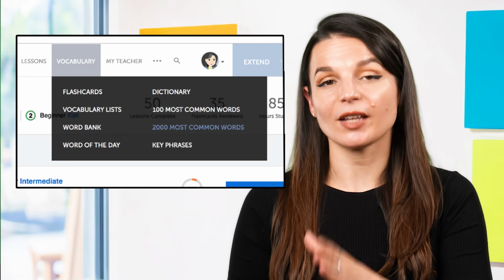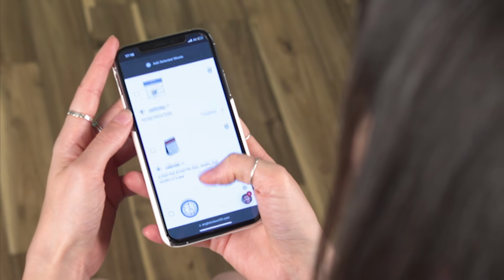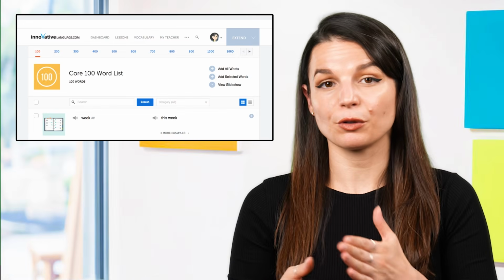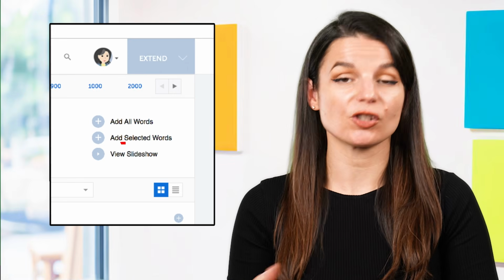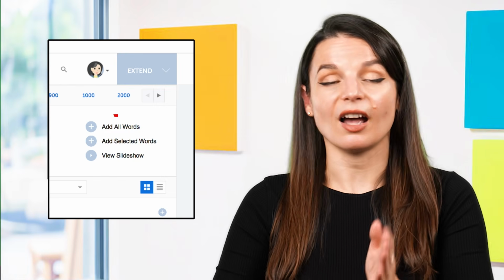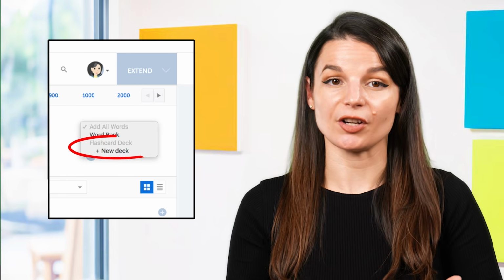Your Monthly Dose of Turkish - Best of June 2026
In this best of June 2026, we will review all the topics and lessons released this month on the channel. This is THE place to start if you want to learn Turkish, and improve both your listening and speaking skills